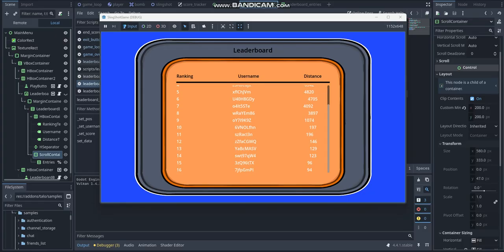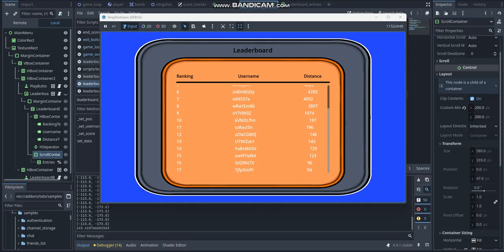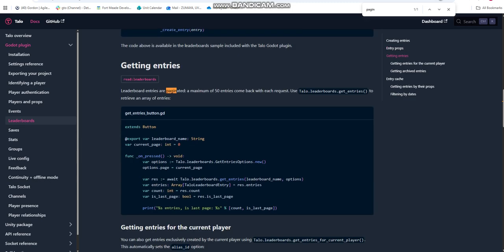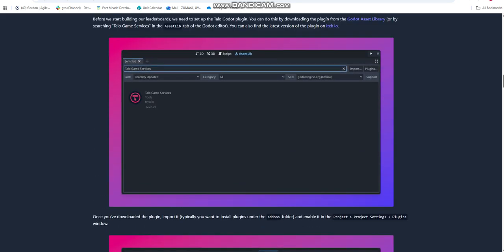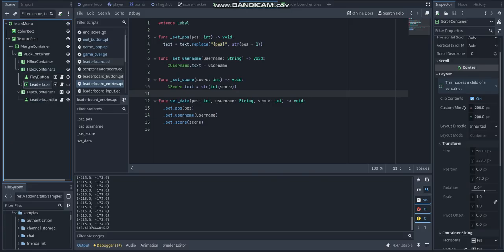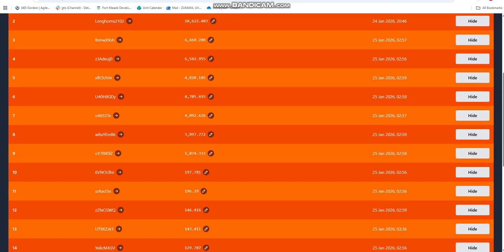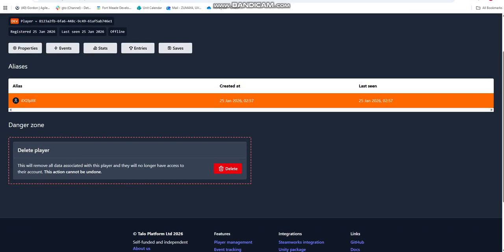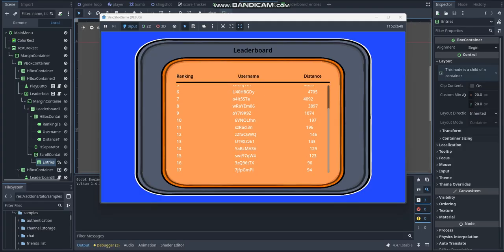Making Godot Leaderboards with Talo (Devlog #3)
I successfully made a leaderboard for my first video game I am making with Godot.